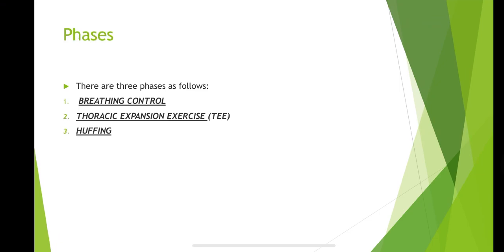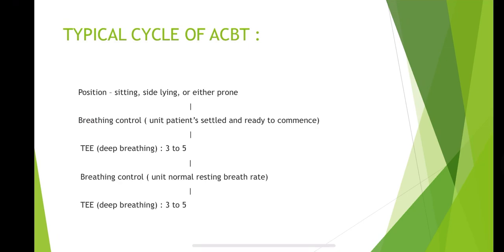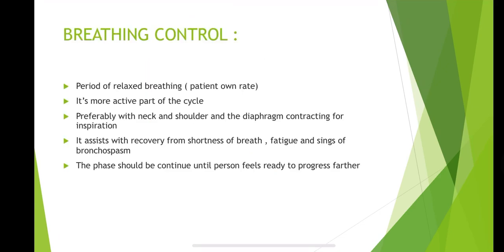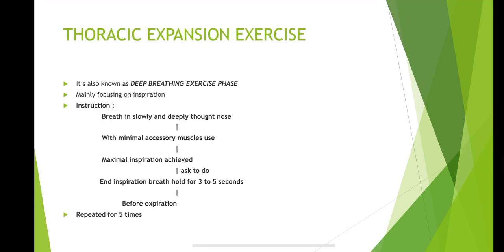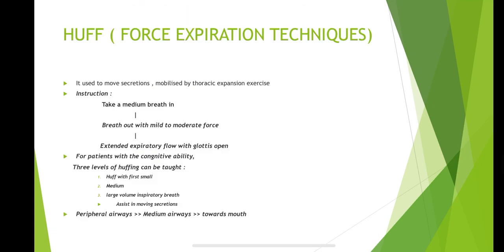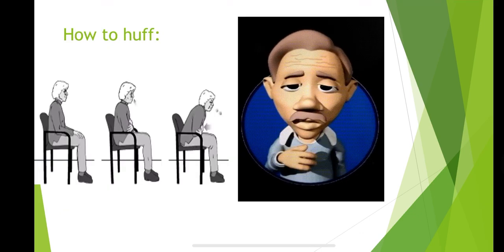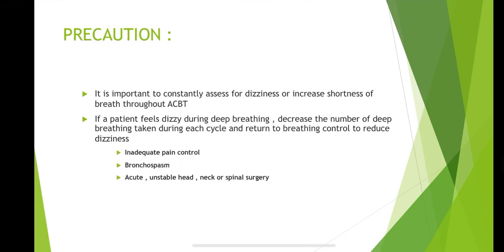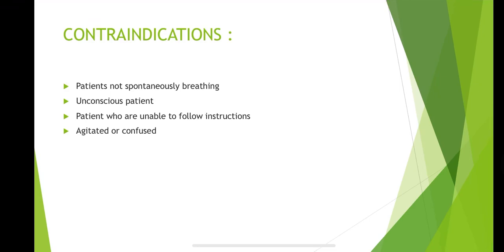ACTIVE CYCLE OF BREATHING CONTROL|Dr Jeel Trivedi (Tutor) SSPC